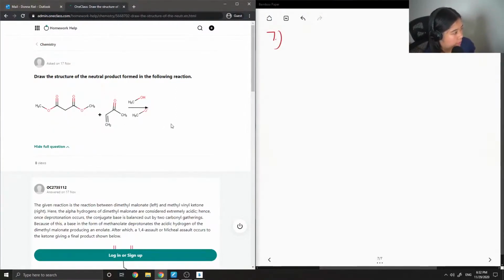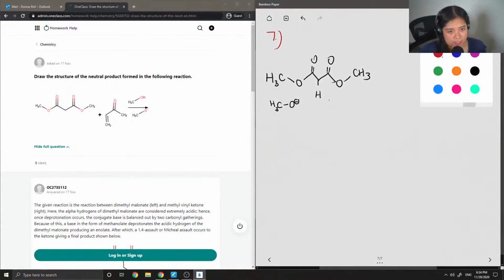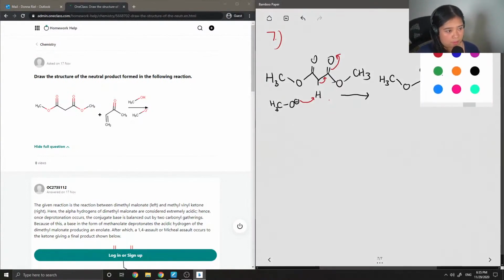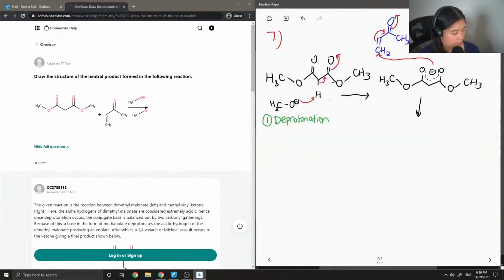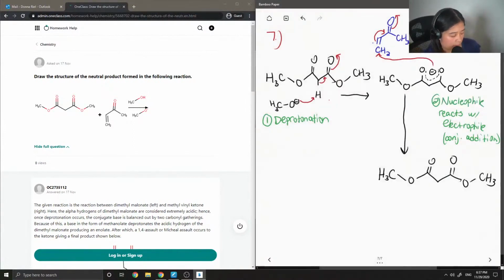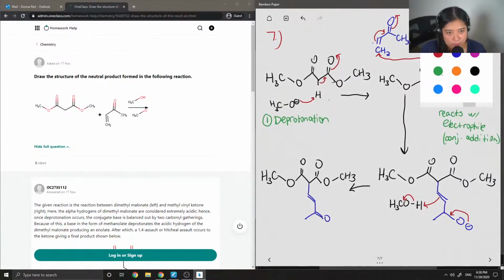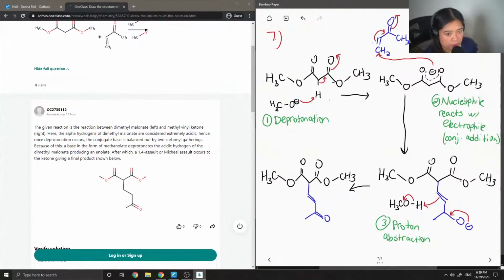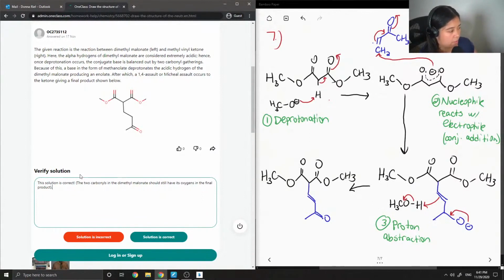Draw the structure of the neutral product formed in the following reaction